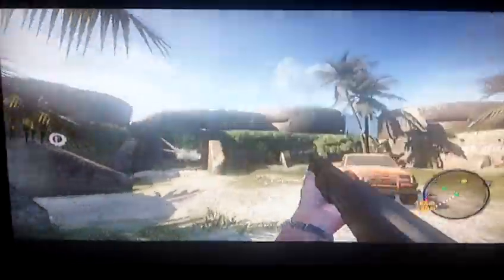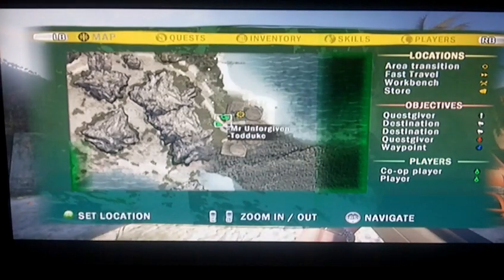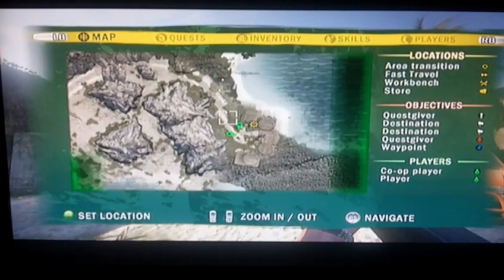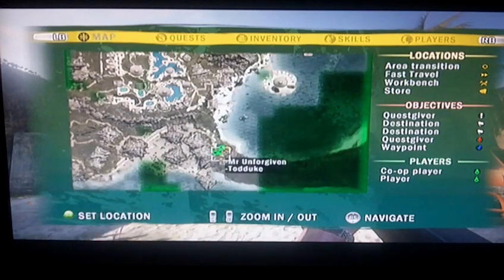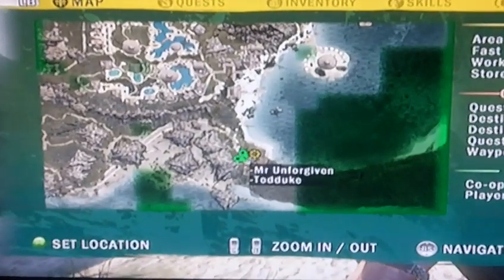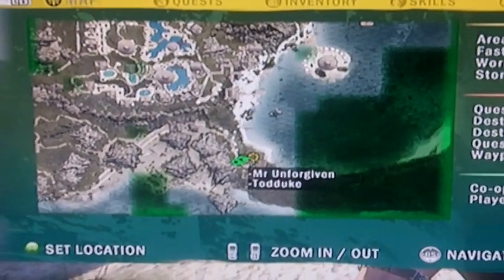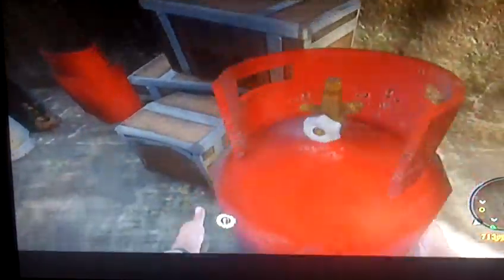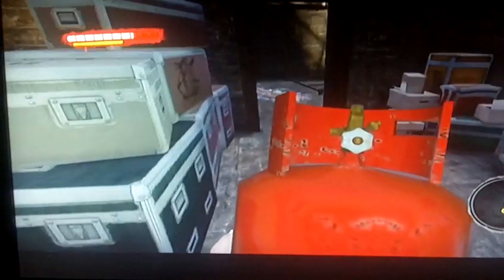Dead island blue skull drop off